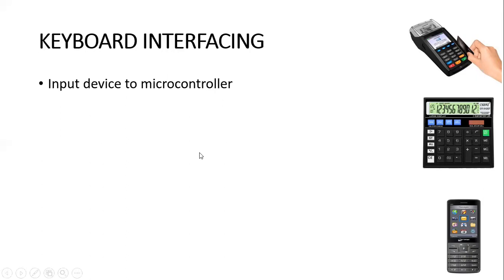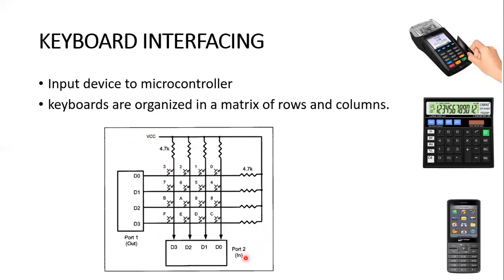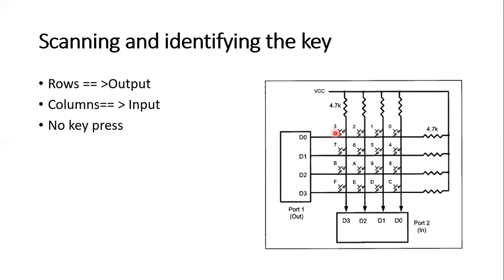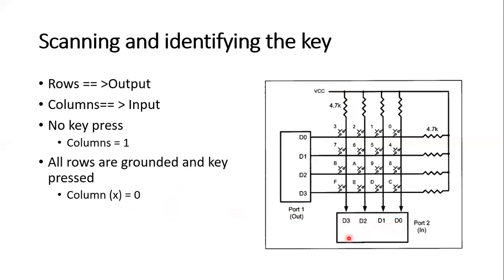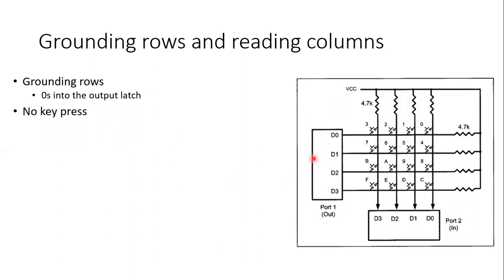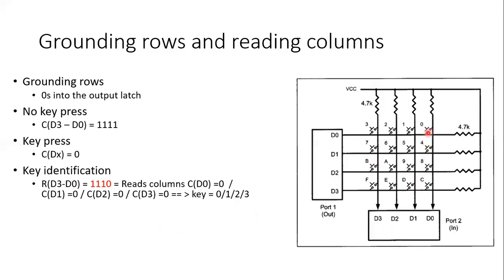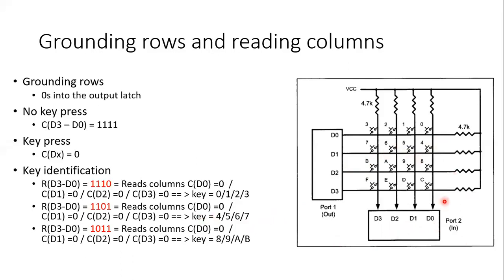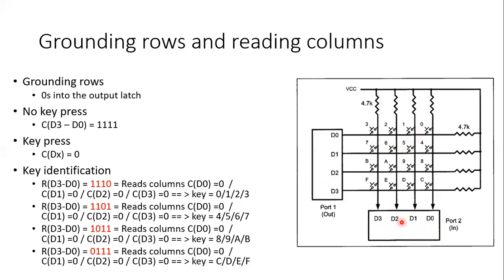Basics of keyboard interfacing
This video explains the basics of keyboard interfacing concepts such as scanning and key detection